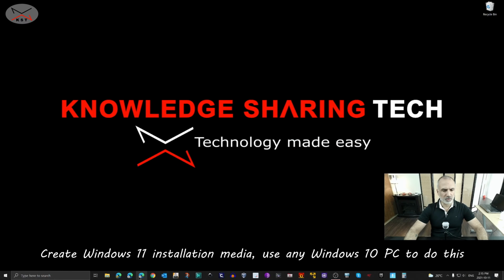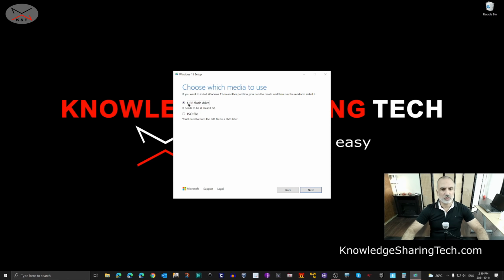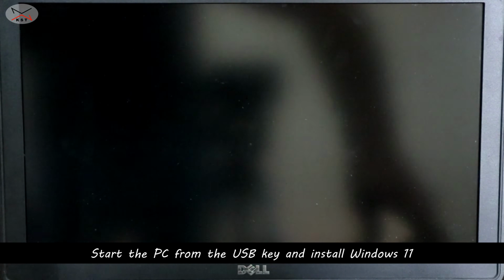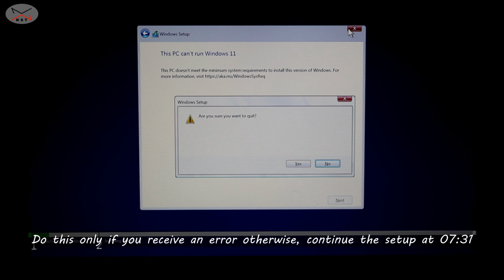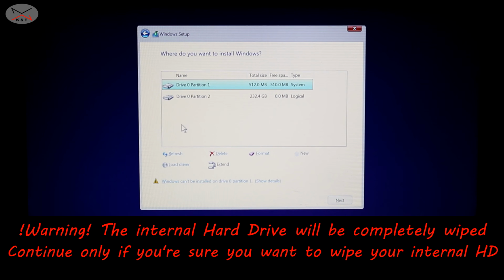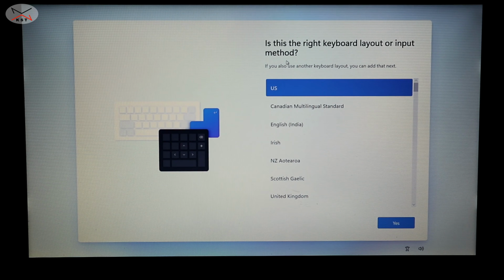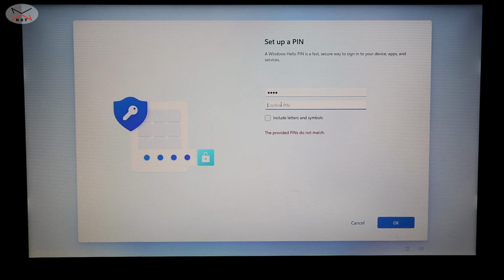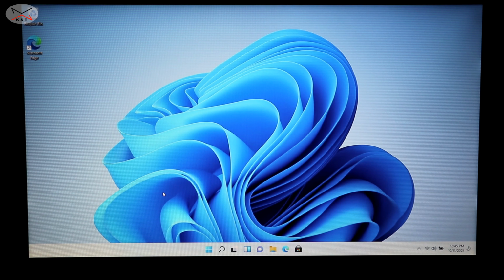How to install Windows 11 on a new PC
​ Windows 11 clean install from a USB key & fix TPM and Invalid Partition Table errors
Link to Samsung Bar Plus USB

Important note;
1- The USB key will be completely wiped
2- The internal Hard Drives of the PC will be completely wiped

Chapters:
00:00 Intro
00:54 Create Windows 11 installation media key
04:14 Start the PC from USB & install Windows 11
05:57 Fix TPM error
09:01 Fix Invalid partition table error
09:33 Configure Windows 11

Popular Laptops hot boot keys:
Dell: Tap F12 when the Dell logo is displayed.
HP:  Tap F9 when the HP logo is displayed.
Lenovo: Tap F12 when the Lenovo logo is displayed.
Toshiba: Tap F12 or F2 when the Toshiba logo appears.
Acer: Tap F12 as the Acer logo appears.
Other: Try tapping Esc, F1-12, or Enter during bootup.

Follow me on:
My websites: